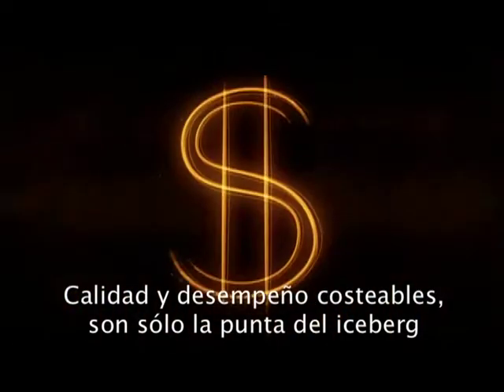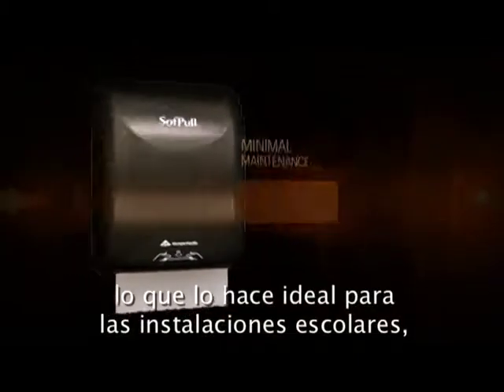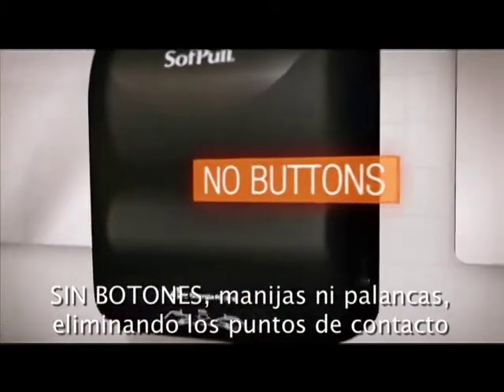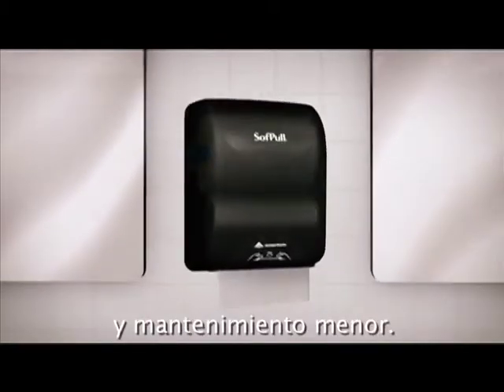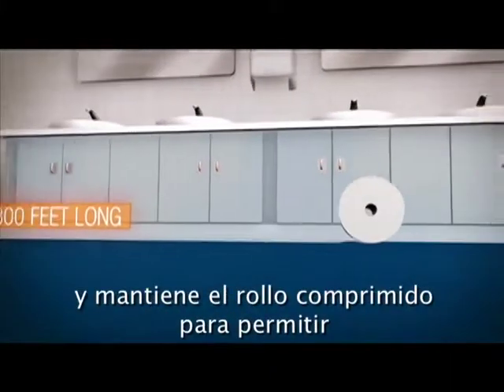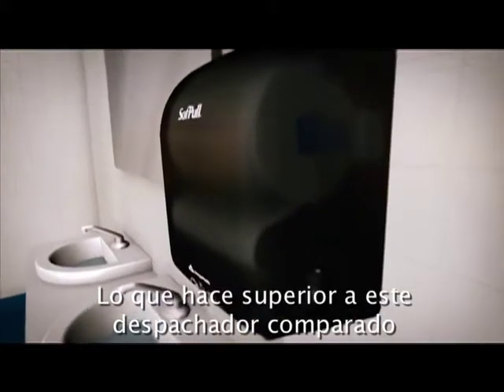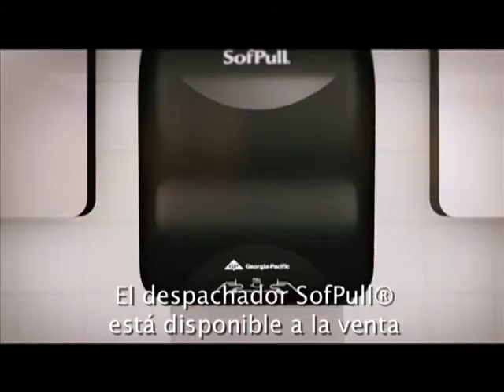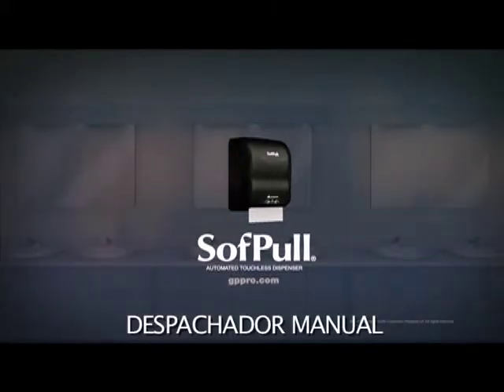SofPull® Mecánico - Beneficios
Georgia-Pacific Profesional,  SofPull ® Mecánico  - características y beneficios de este sistema de higiene para toallas de manos.